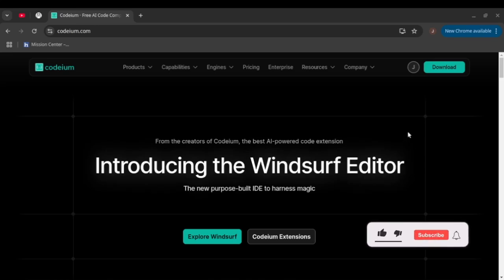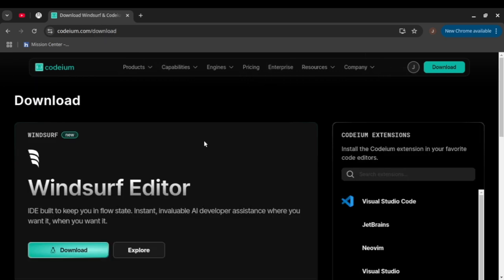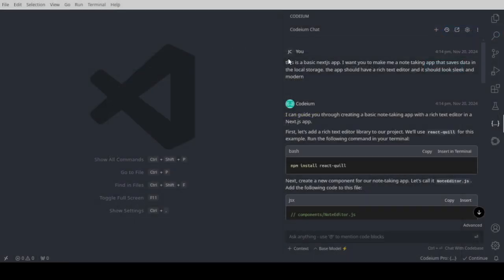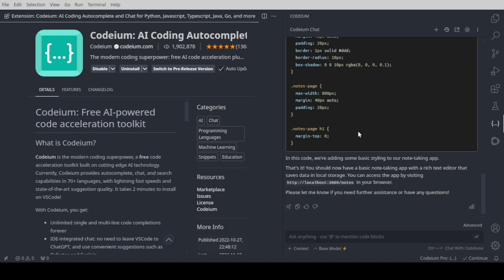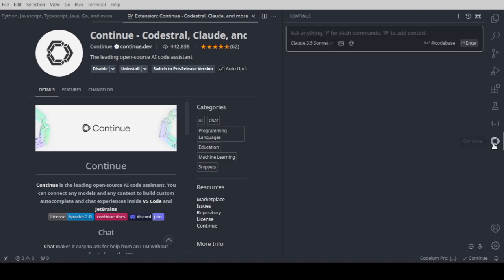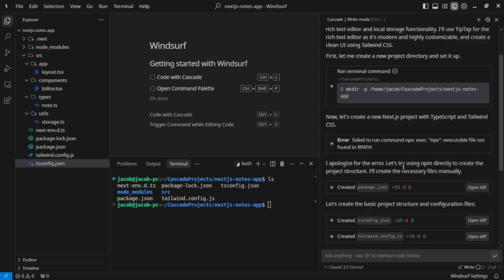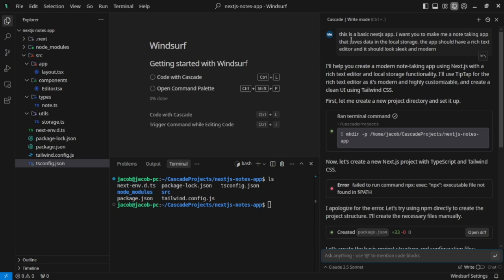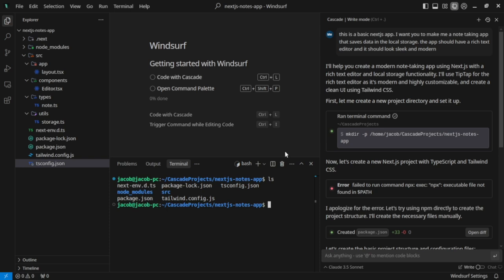Codeium Windsurf IDE and Visual Studio Extension: Fully FREE AI Editor (Beats CURSOR AI)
This video reviewed both Codeium Windsurf IDE and Visual Studio Extension
Codeium Windsurf IDE Install 1:06
Codeium Visual Studio Extension Install 1:50
Codeium Windsurf IDE 4:05